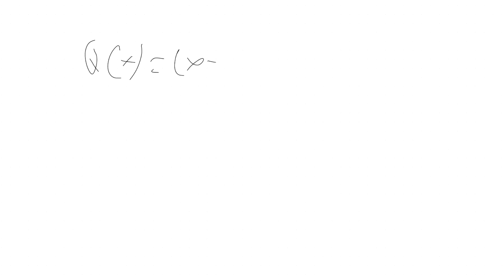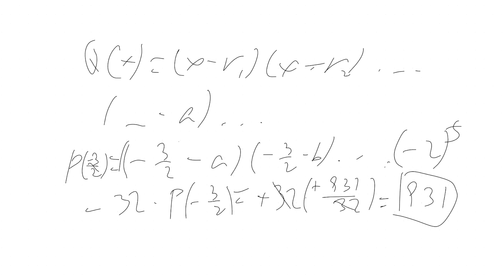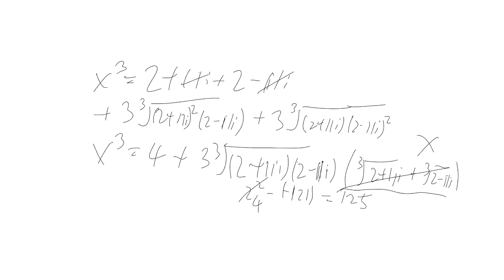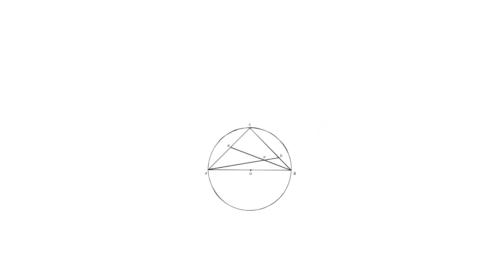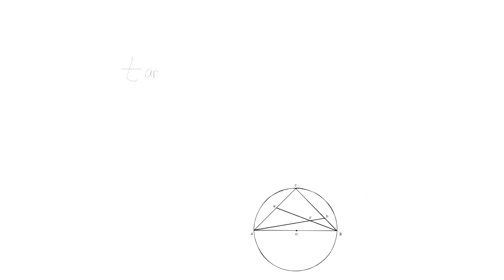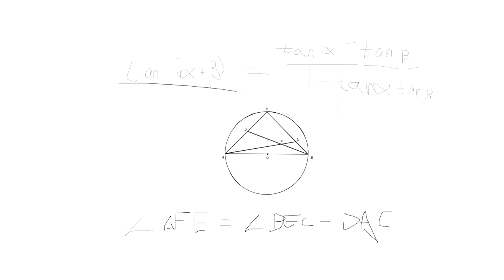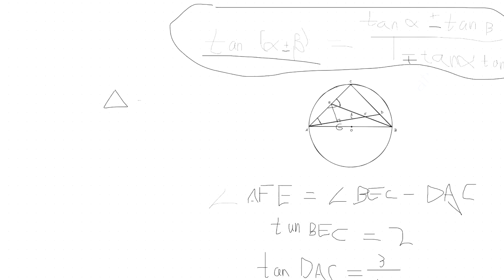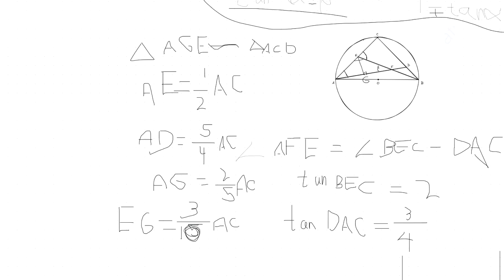2024 Pal4Pal Mathdash Carnival Session 3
Hosted by Nathan, Yichen, and Keji